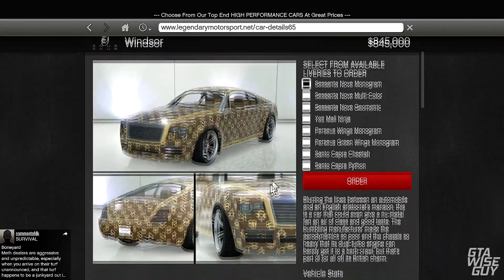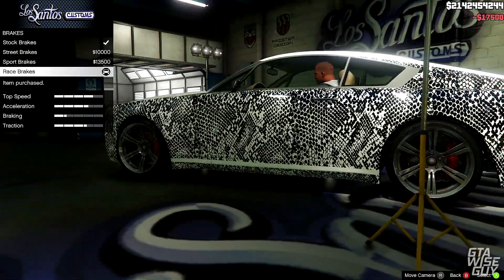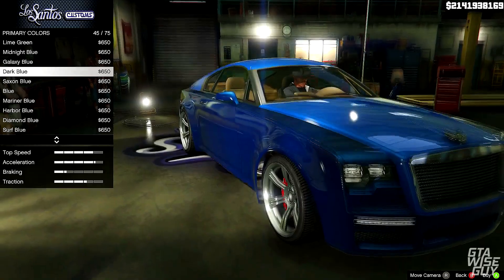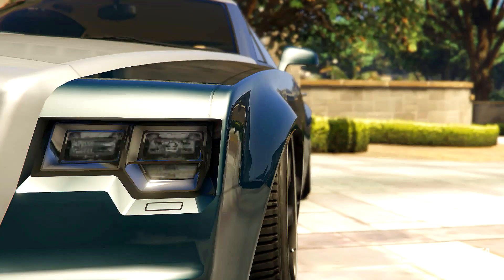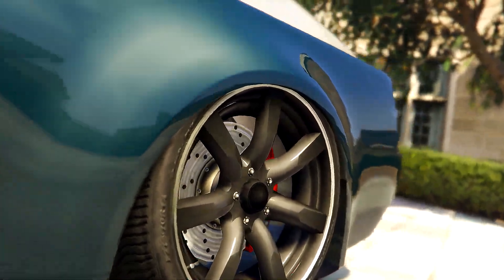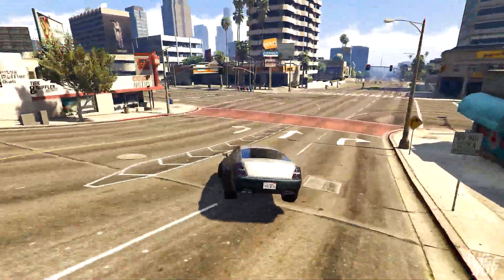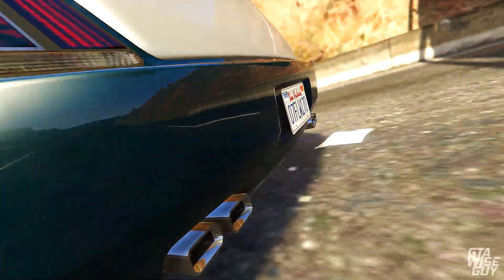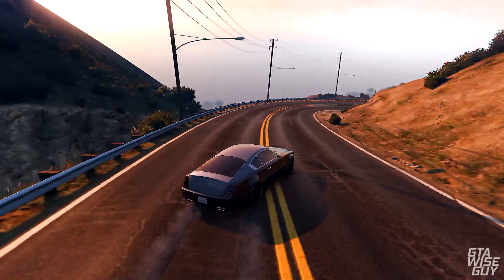GTA 5 Ill Gotten Gains DLC Enus Windsor Showcase Drift like a Sir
Drift like a Sir in the Enus Windsor from the GTA 5 Ill Gotten Gains DLC. This showcase presents a drifting beast from GTA V similar to the Schwartzer. I hope you enjoy the build, Virgo next!

Join the crew for our weekly meets and races every Sunday at 10pm GMT, follow SixStar Titan on Xbox Live and join the session in progress once you're in the crew: